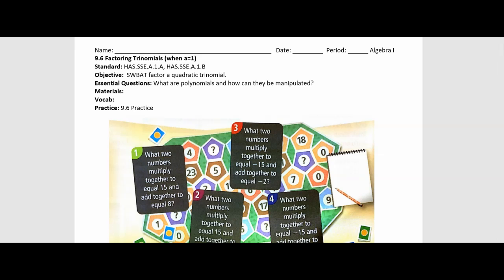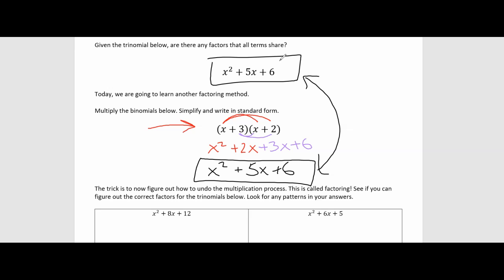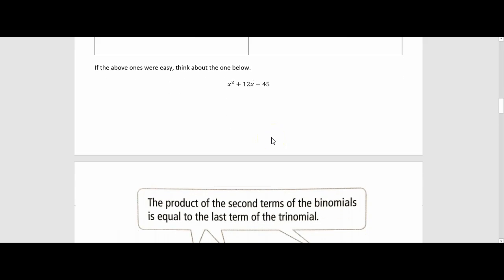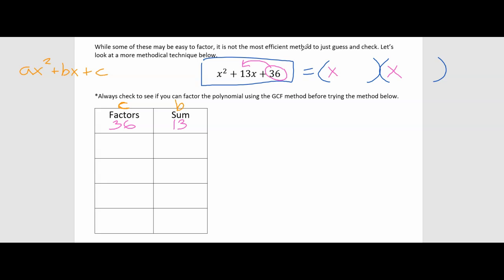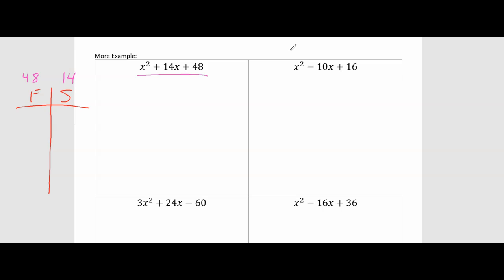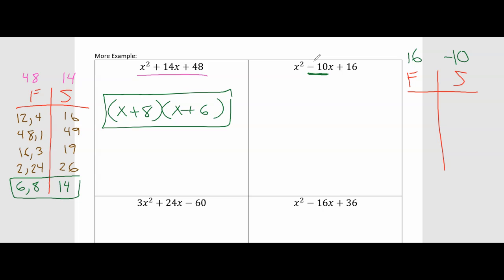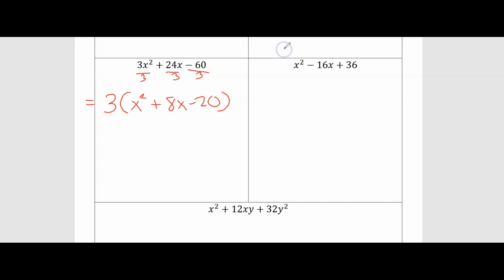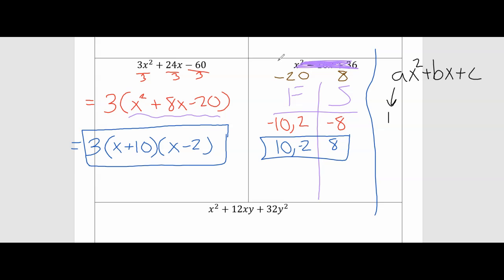Factoring Trinomials (when a=1)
Instruction on how to factor trinomials when a=1. Corresponding notes for video can be found on the website below for free.

Search for "​​9.6_factoring_trinomials__when_a_1_.pdf"